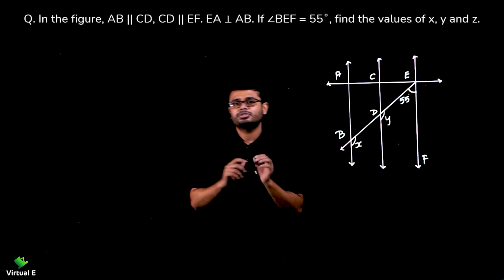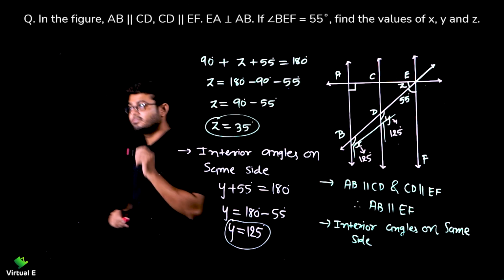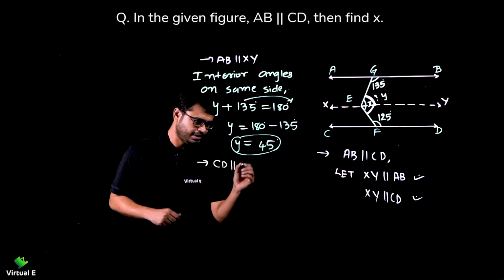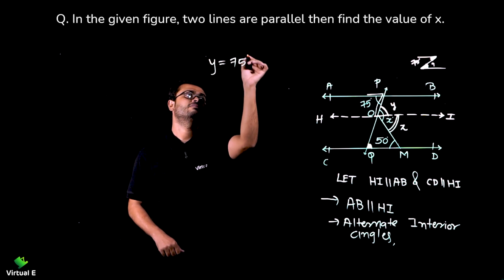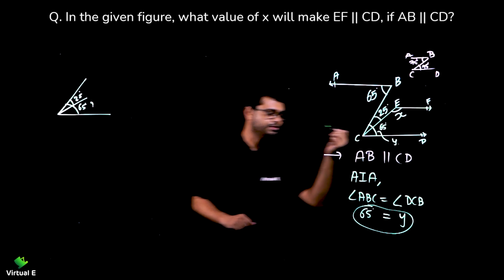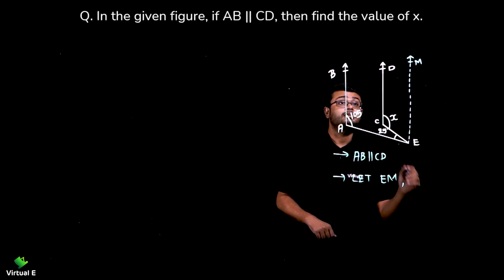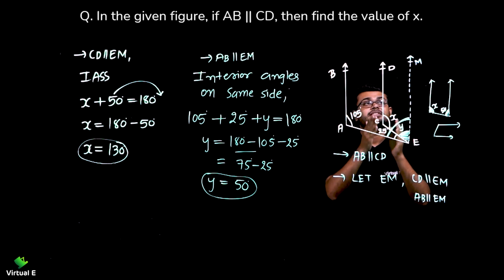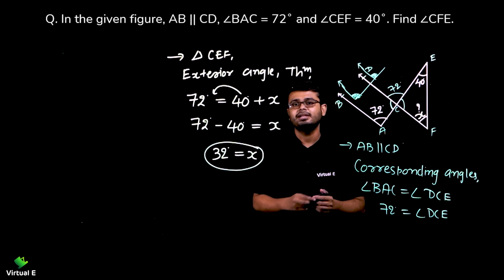Class 9 Maths Chapter 6 | Lines and Angles | 5 - Sums Related to Transversal Part 1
Topic covered in this video of Lines and Angles for Maths of Class 9 CBSE is Sums Related to Transversal Part 1

Class: 9th
Subject: Mathematics
Chapter: Lines and Angles

Topic Name: Sums Related to Transversal Part 1
Topics Covered in This Video: Sums Related to Transversal Part 1